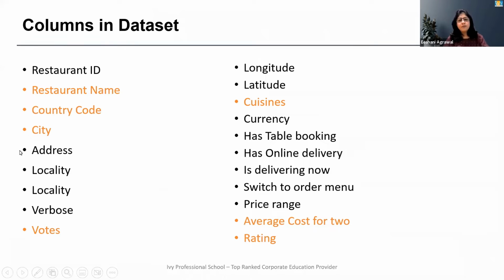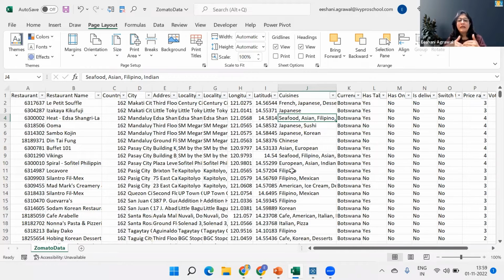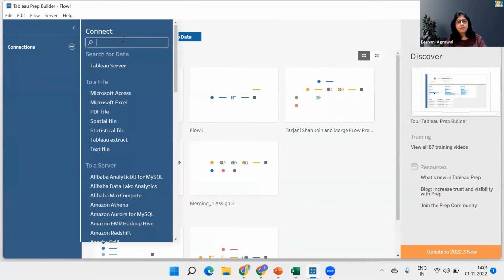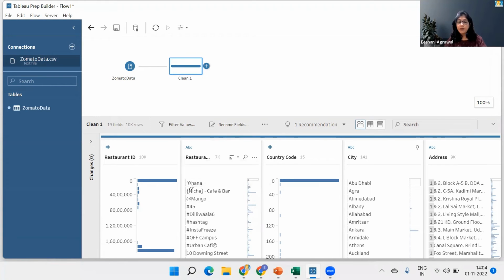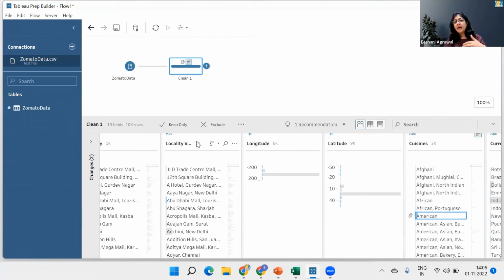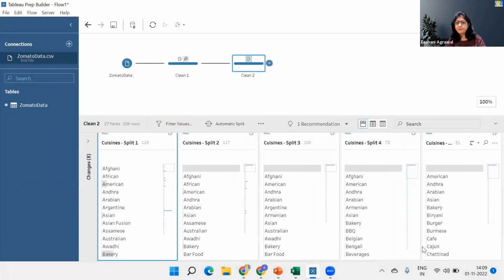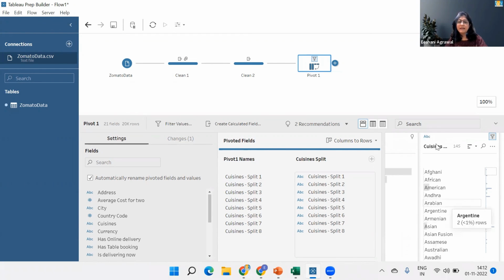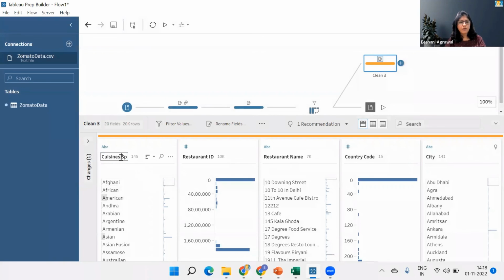Tableau Prep Live Case Study | Zomato Data | Data Cleaning Tips in Tableau | Eeshani Agrawal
Tableau Prep is used for data cleaning and preparation.
In this video, we will watch how data is cleaned by removing punctuations, null values, splitting the data, pivot and filter the data to get the final output. Watch the whole video to cover all these steps involved in Data Cleaning.